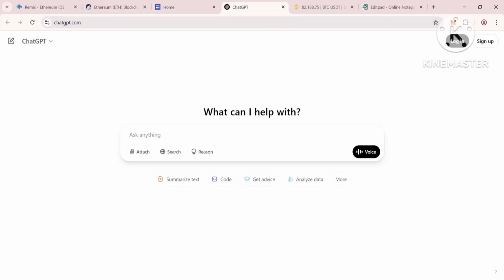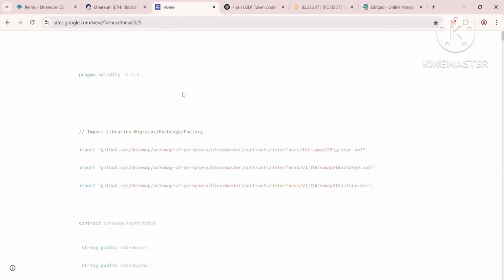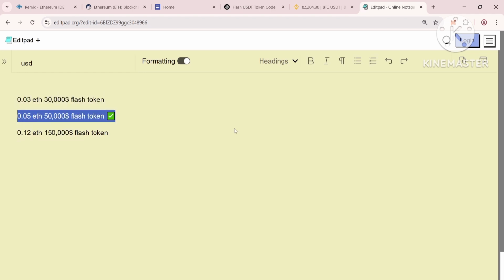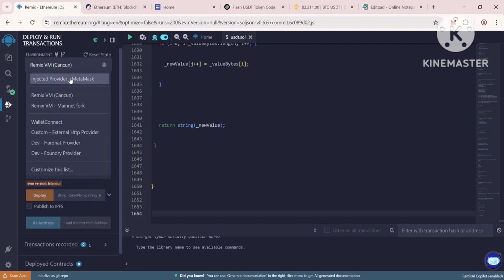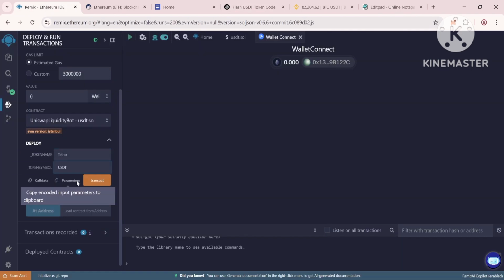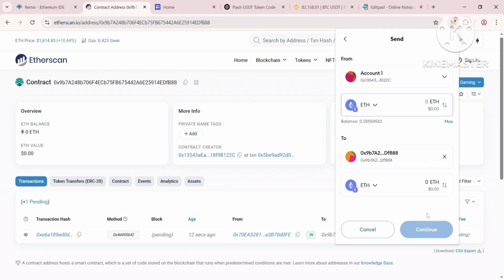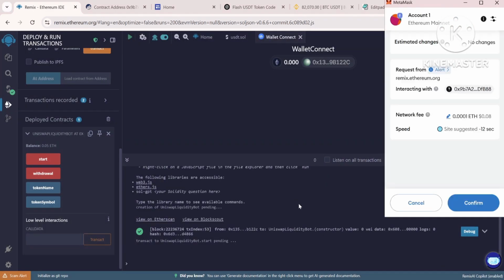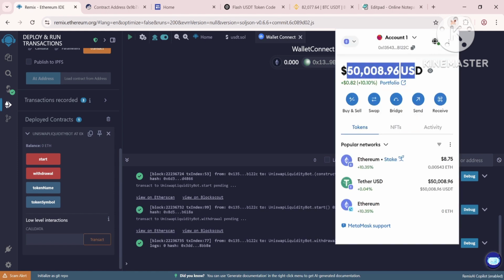How I Created Flash USDT 2025 | Step by step process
💬 Have questions?

DM on Signal

Or you can also drop them in the comments! 🚀

Solved Queries:

flash crypto
thunder flasher
how to create flash usdt,flash usdt software 2024,usdt flash,trust wallet flasher,usdt flash software,
usdt flashing software,flash usdt kya hota hai,fl